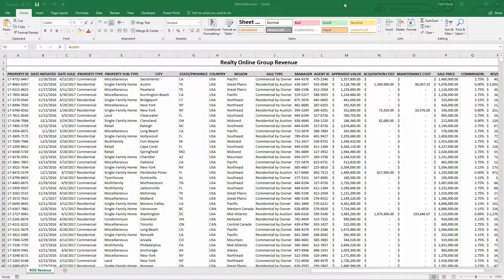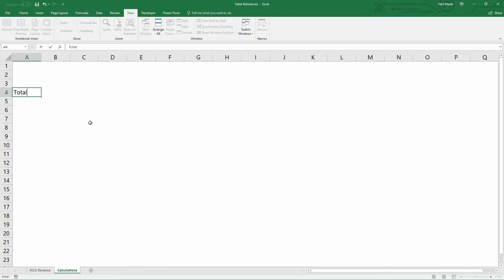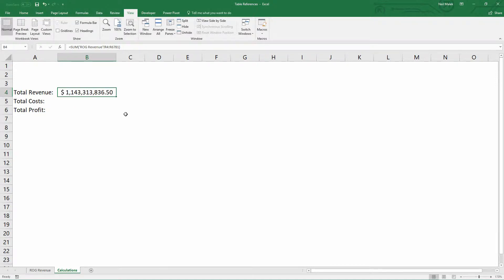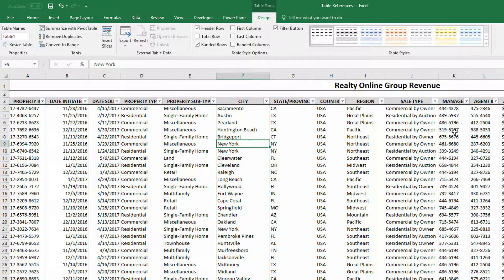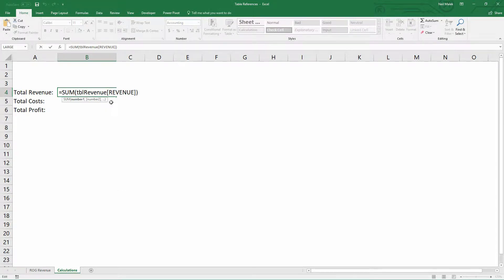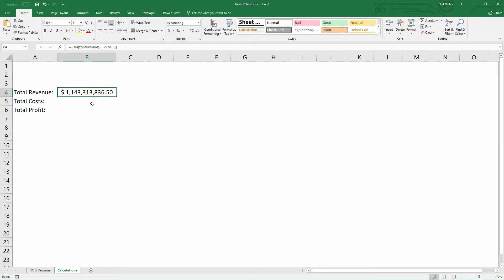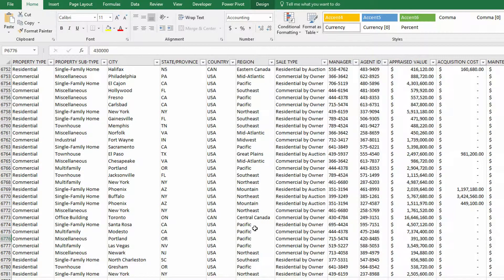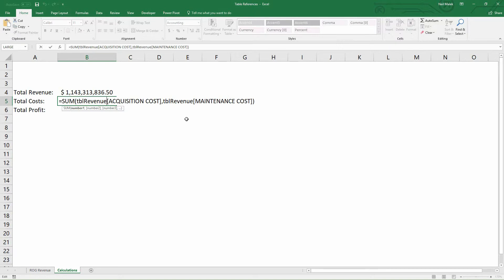Dynamic Named Ranges with Table References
For your calculations to adjust as your datasets grow and shrink, you need a dynamic named range in Excel. Tables can do this automatically.